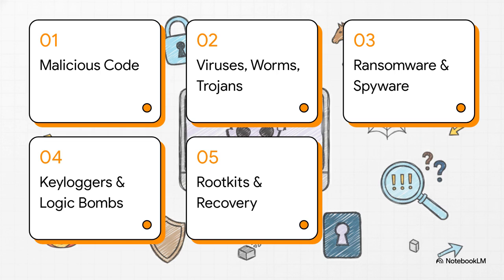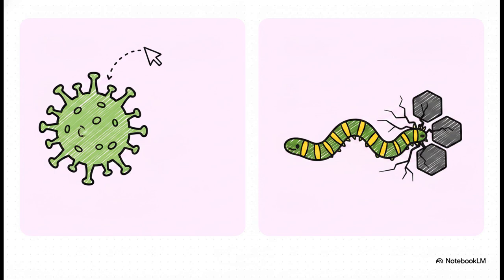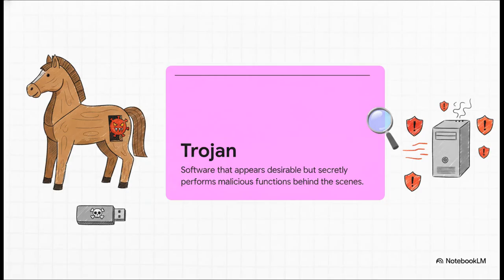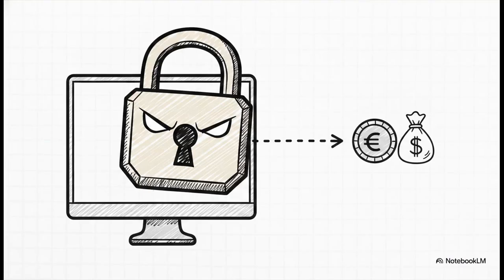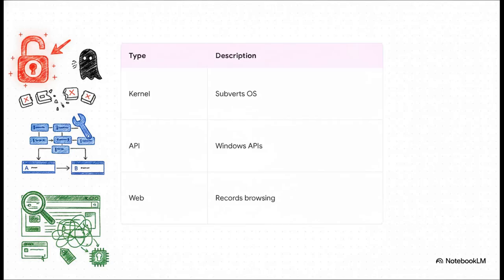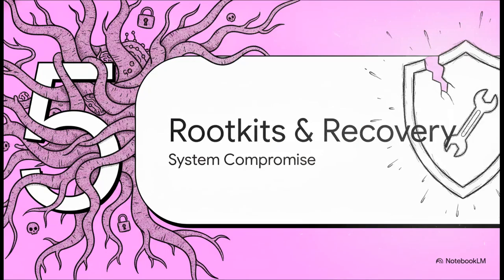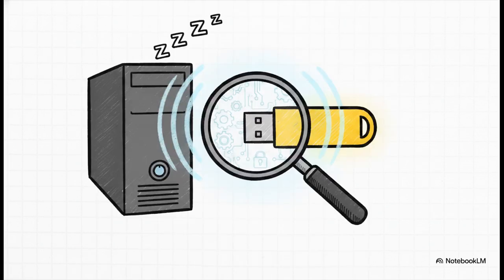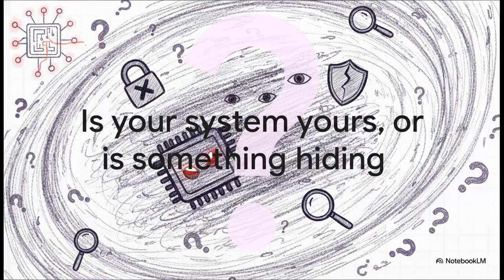Security+ SY0-701: Malicious Code & Malware Types Explained | Viruses, Worms, Trojans & Ransomware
In this lesson, you'll learn the most common types of malicious code and malware, how they spread, and the techniques used to detect and defend against them.